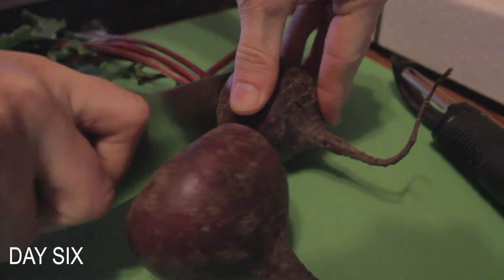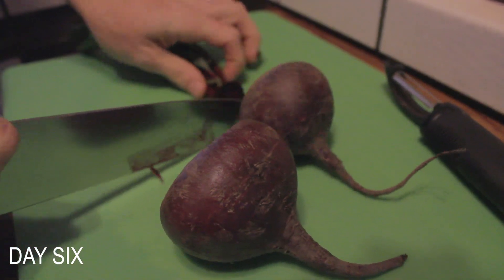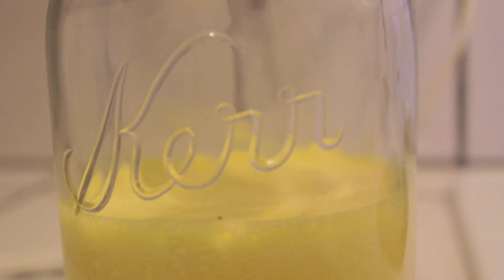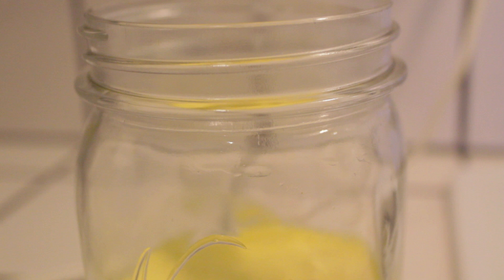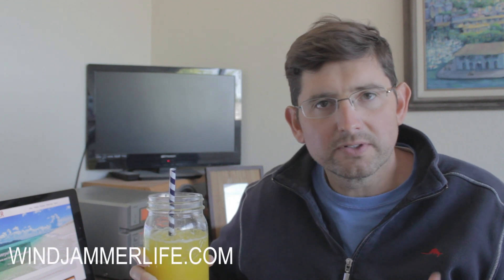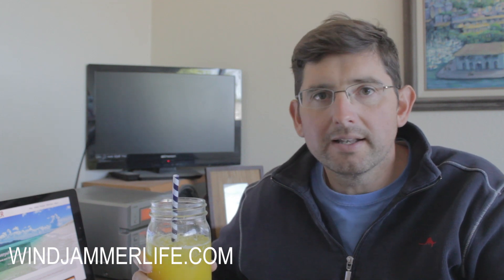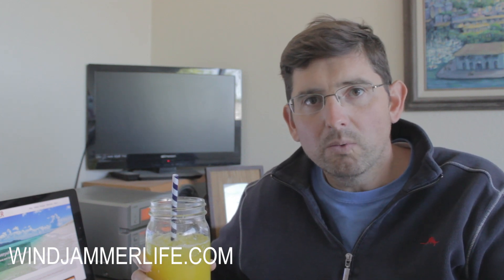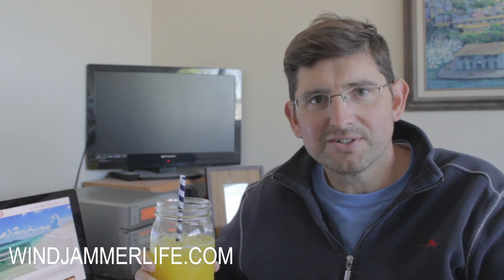60 Day Juice Fast Day 6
Short and sweet, today's 60 Day Juice Fast video is all about "getting over the hump".

**NOTE** I forgot to mention the Yellow Bell Pepper in the 60 Day Juice Fast Recipe Video—sorry...

Here is the complete recipe!

(1/2)  Pineapple
(1)     Lemon

I just wanted to share with you my favorite vegetable juice—the one I turn to when I need something that doesn't leave me feeling deprived in any way!

Cheers,